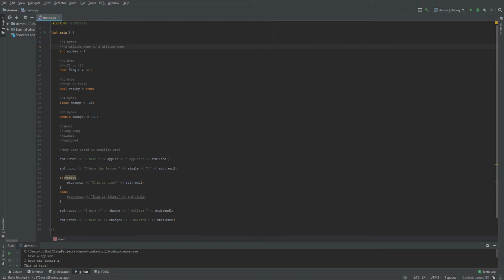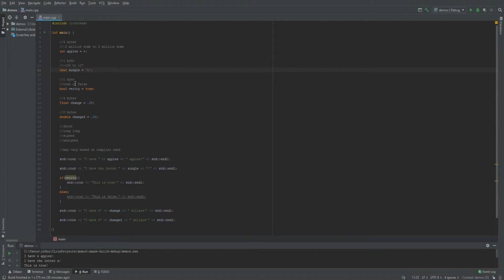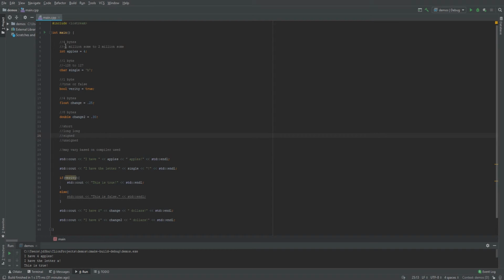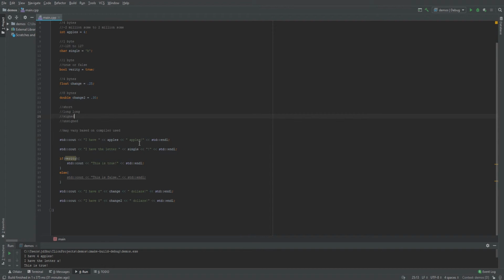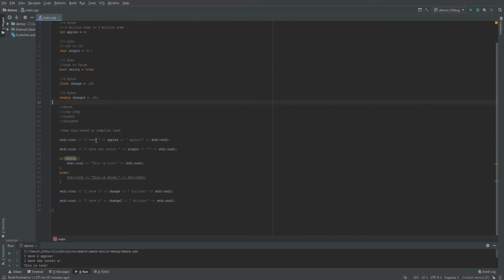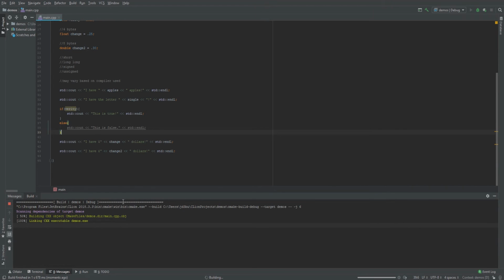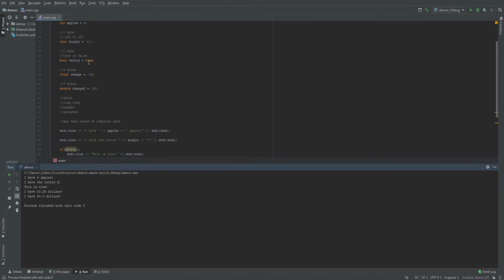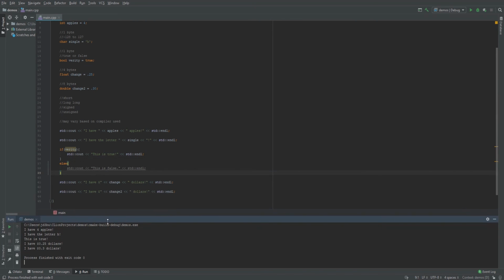Learn C++ Lesson 1: Primitive Data Types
In this quick video, learn all of the basics necessary to understand primitive data types in C++!